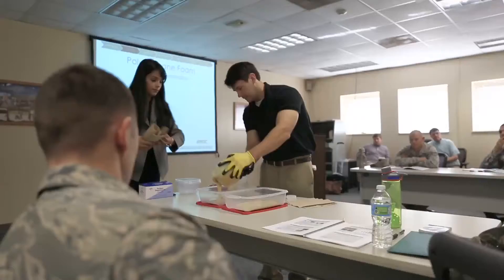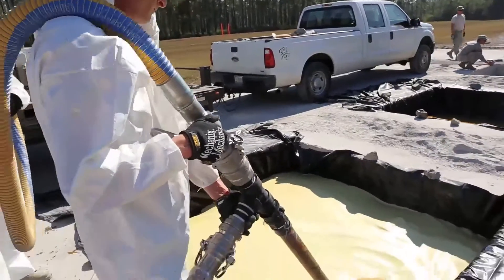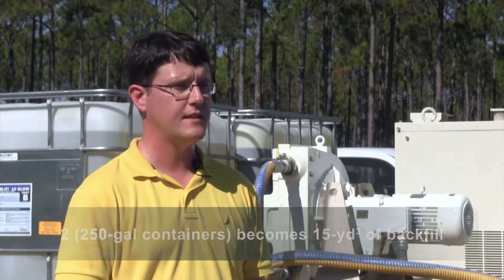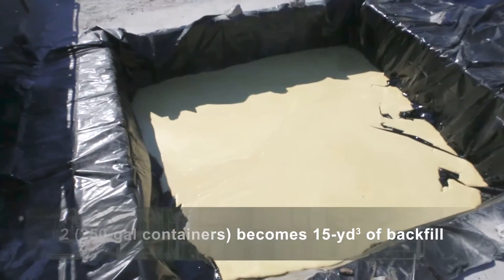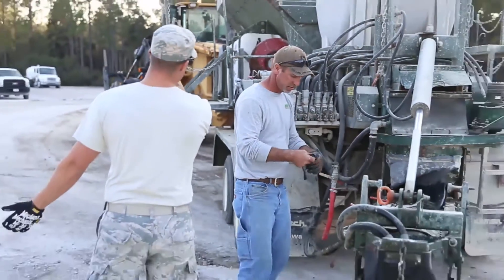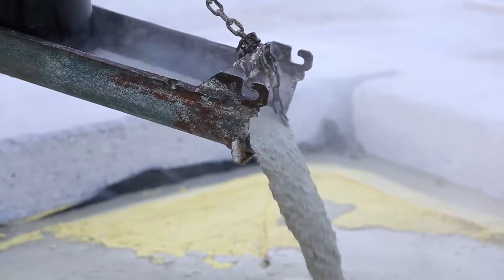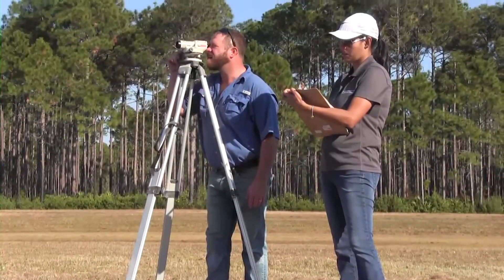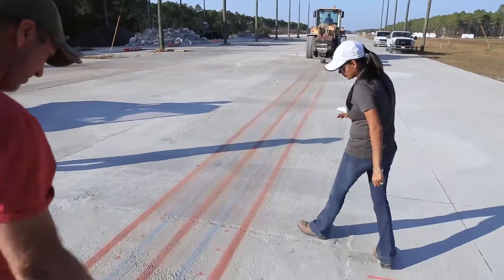USACE engineers demonstrate the effectiveness of foam backfill technology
The U.S. Army Engineer Research and Development Center’s (ERDC) Geotechnical and Structures Laboratory completed a field demonstration of foam backfill technology for rapid crater repair November 17 at the annual Silver Flag exercise site on Tyndall Air Force Base, Florida. ERDC evaluated ten Airmen from the U.S. Air Force Prime Base Engineer Emergency Force using the new foam dispensing equipment and improved repair procedures. Results from this demonstration and the feedback collected from the participants will help further improvement of the technology.

MORE:
Exercise Silver Flag site engages more than 4,500 people annually to learn how to build and maintain bare-base operations at a forward-deployed location.